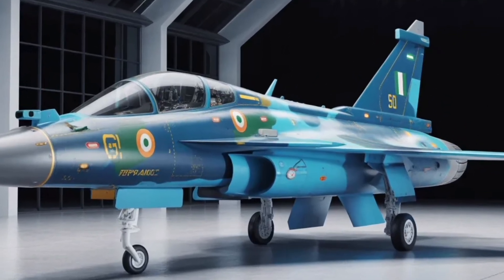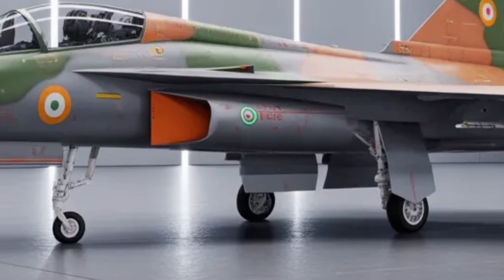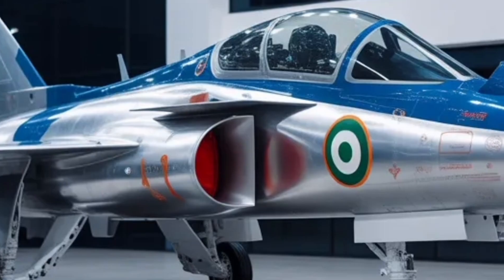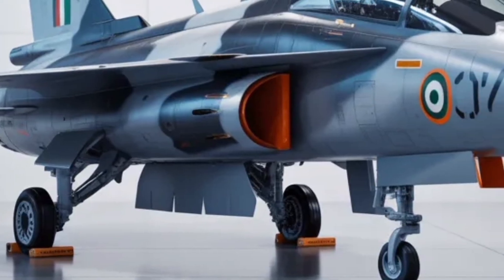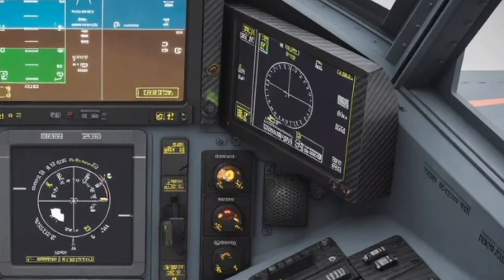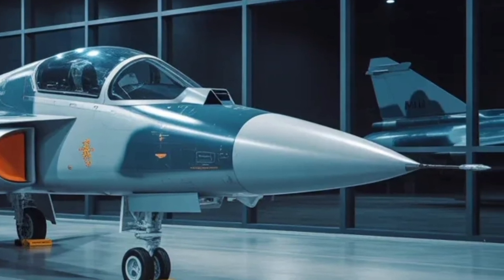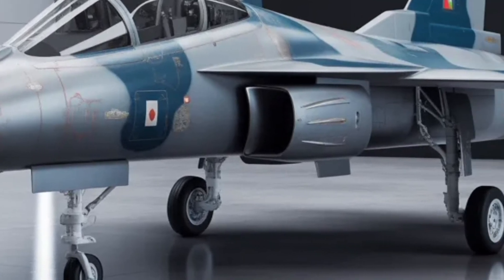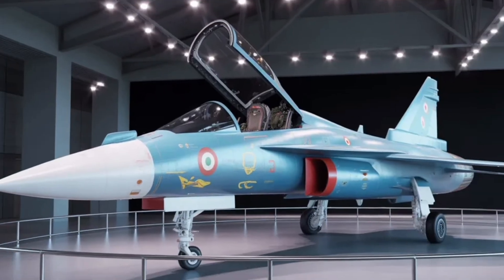HAL Tejas Mk2 2025 – India’s Next Generation Fighter Jet | Full Review, Features, and Price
Welcome back to The Gear Shift! 🚀 In this video, we’re diving deep into the incredible HAL Tejas Mk2 2025, India’s next-generation multirole fighter jet. From its advanced stealth design and powerful GE F414 engine to the futuristic cockpit and next-level avionics, this review covers everything you need to know about the Tejas Mk2 — the pride of Indian aviation.

Outro:
If you enjoyed this detailed review, make sure to hit that like button, subscribe for more future tech and aviation updates, and drop a comment sharing your thoughts about India’s powerful next-gen fighter. Until next time, keep your engines roaring — this is The Gear Shift, signing off. ✈️